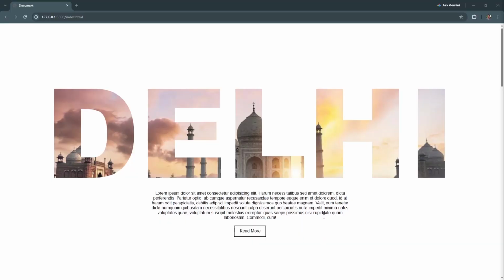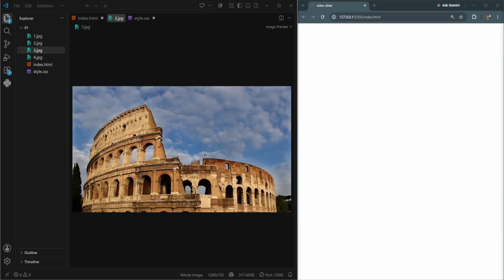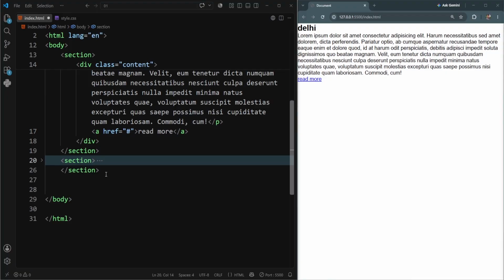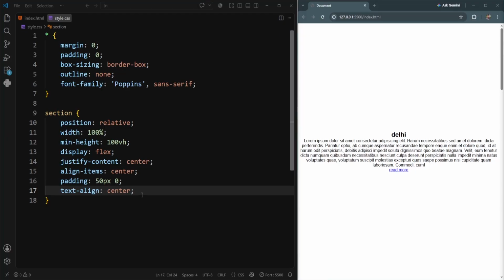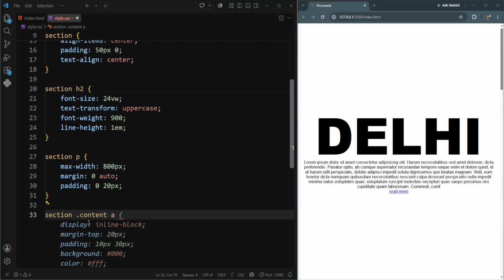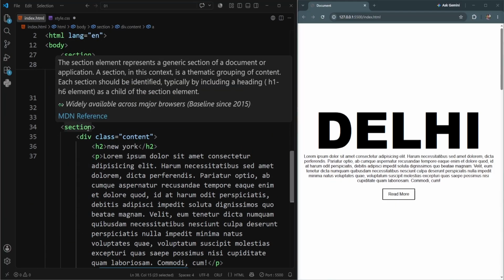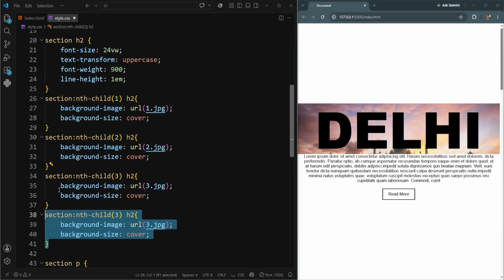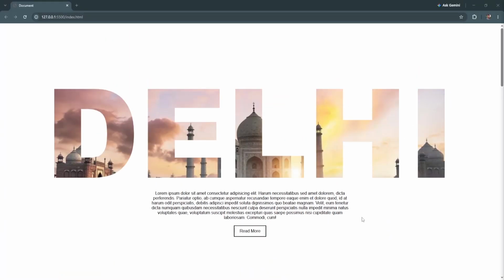Learn how to create a modern CSS Text Clip Mask Parallax Scrolling Effect using HTML and CSS! 🚀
In this tutorial, I'll show you how to combine CSS text clipping, masking, background effects, and parallax scrolling to create an eye-catching text animation effect for modern websites.
This technique is perfect for portfolio websites, landing pages, hero sections, creative websites, and modern UI designs.

Want to learn much more than this single effect?

Check out my Complete Guide Animation Course on Udemy, where you'll learn how to create professional web animations using CSS and modern animation techniques.

In the course, you'll find many practical animation projects and real-world examples designed to help you improve your CSS animation skills.

💻 Source Code